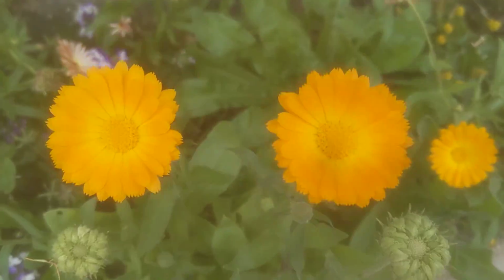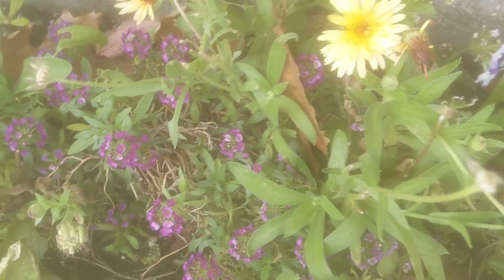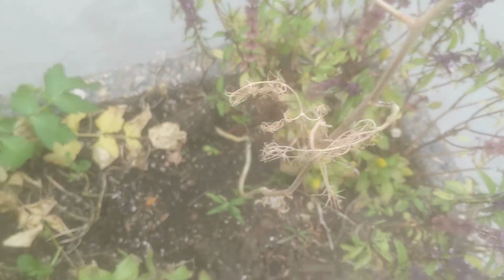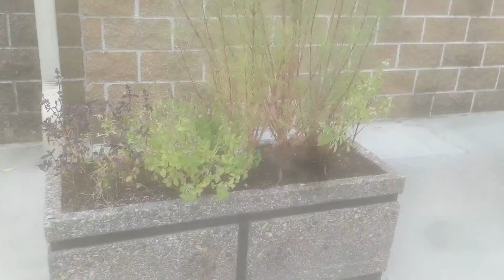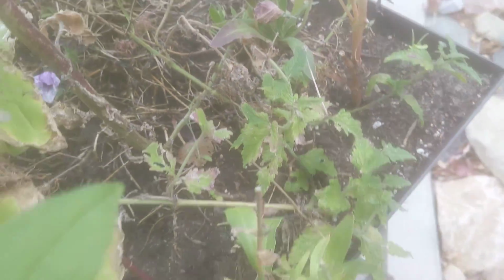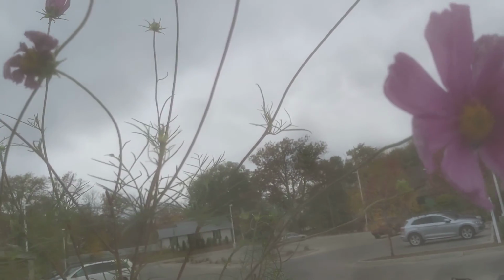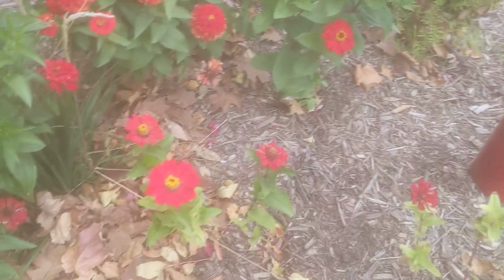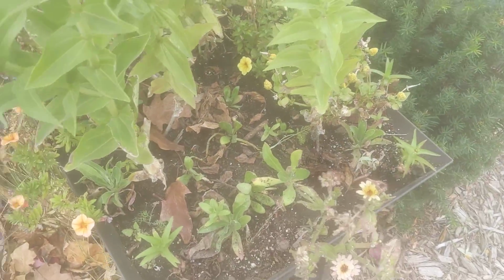Pollinator Paradise: Day 17 Organic Hippie Chronicles Biodiversity and Prairie Restoration Benefits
humane and ethical treatment of wildlife